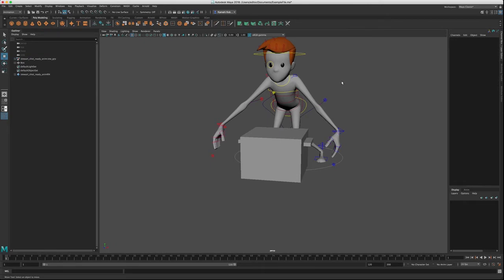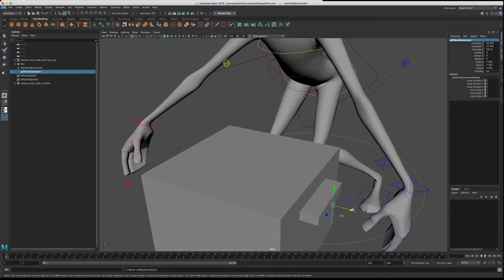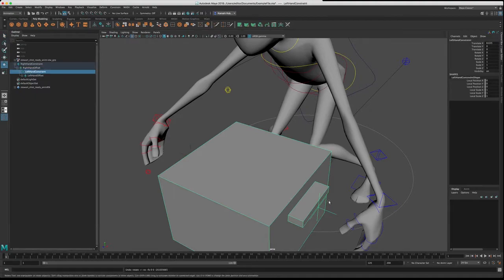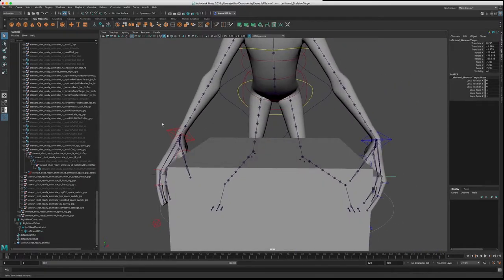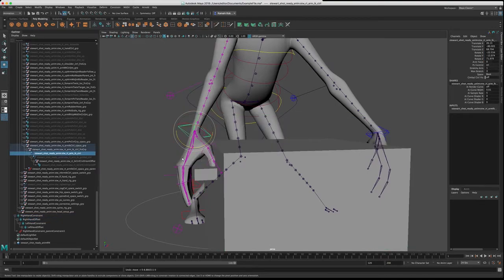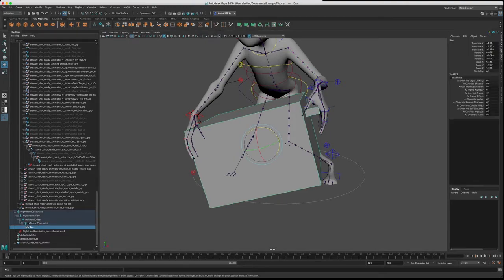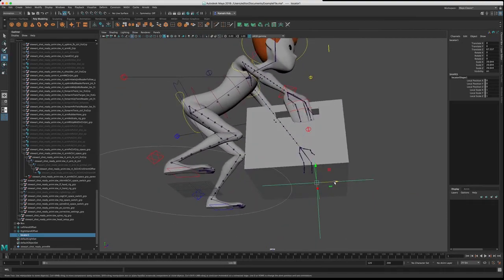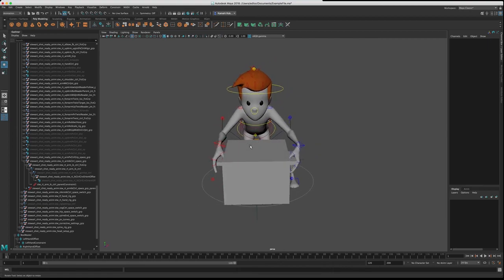Animation Mentor - Maya Constraint Setup tutorial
Hello fellow animators!

A fellow student asked me about building a solid constraint rig and after seeing a few people struggling with constraints, I figured I would record a quick tutorial and put it up for everyone to access.

Apologies about the patchy audio, I am moving offices right now and my recording suite is not functioning. I will probably re-record this and make it a bit better when I have some more time so if anything needs further explaining, let me know.

Any questions, hit me up. Also share it around with anyone else who is struggling 👍